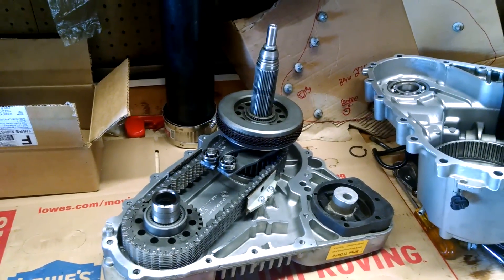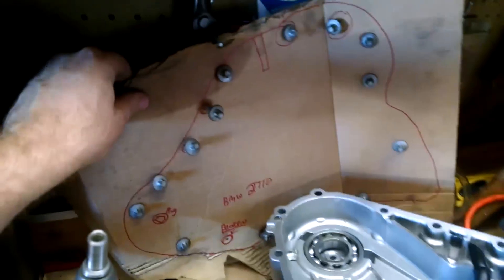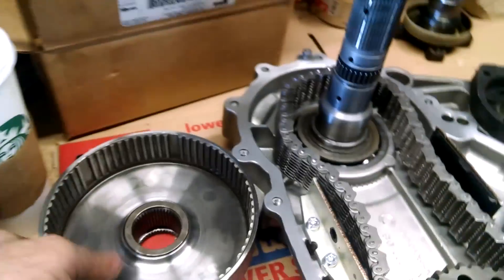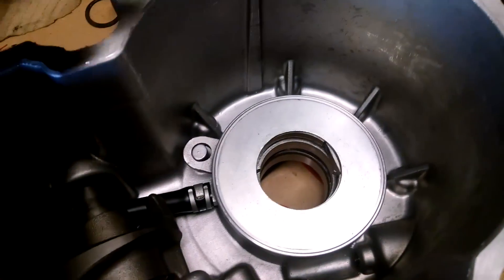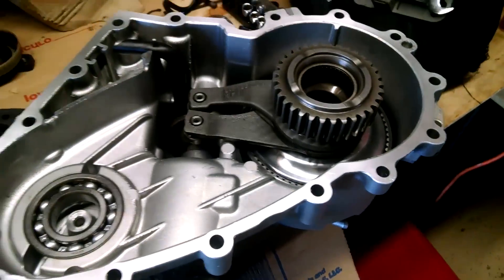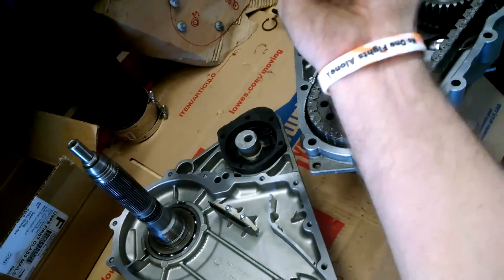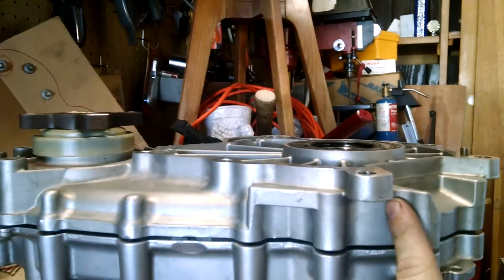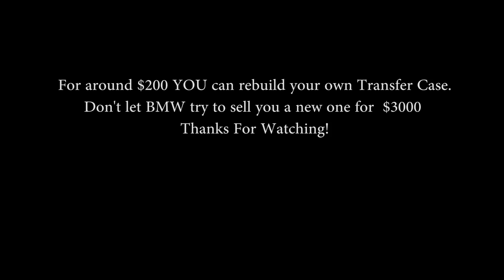BMW X3 Transfer Case Rebuild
This is a video on how to rebuild your BMW X3 Transfer Case (ATC-400) I got my bearings

UPDATE: Before you take the transfer case apart, use a cardboard drawing of the case and when you extract each bolt, stick it through the cardboard. This will guarantee that when put it back together you will put the bolts in the correct location.  (You can see my cardboard cut out at 5:35 in the video) The Gary Sealant that you use to seal the case is Permatex Ultra Grey  Gasket Maker.